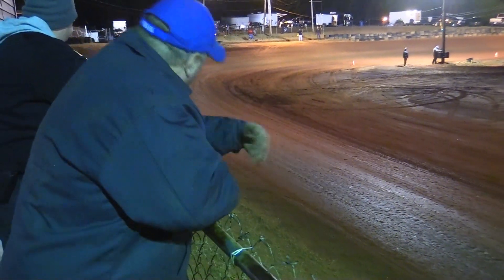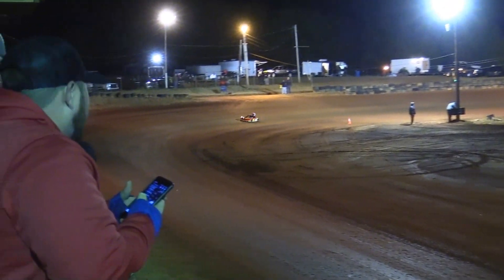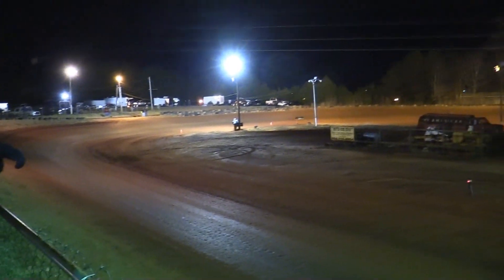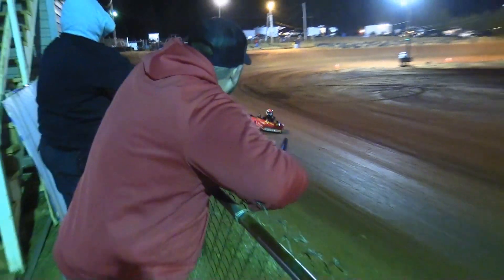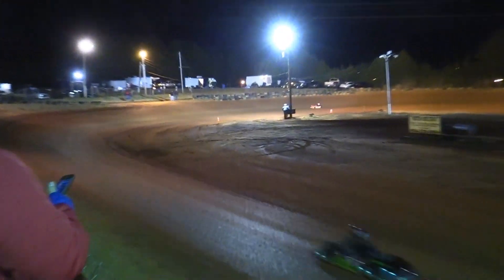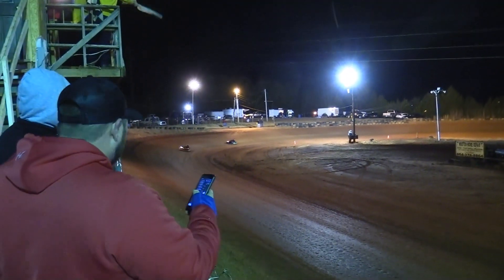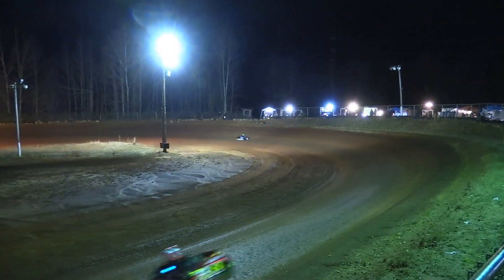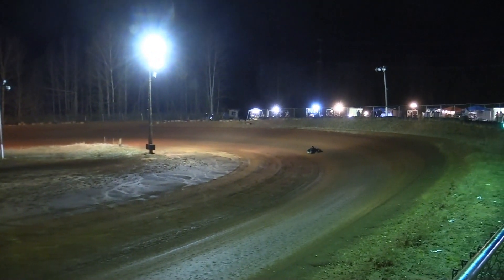Foothills January 17, 2020 Pee Wee B